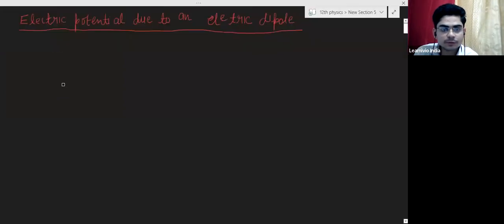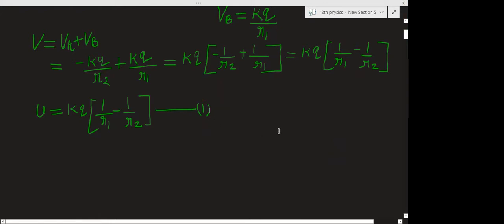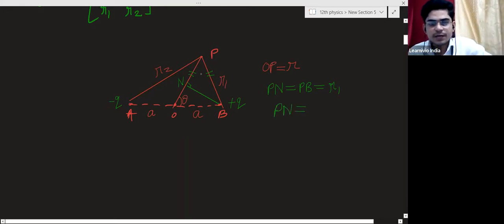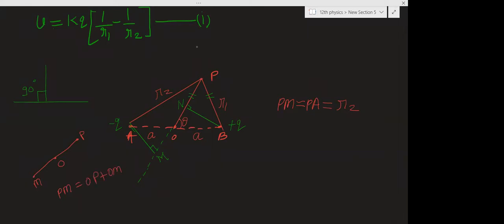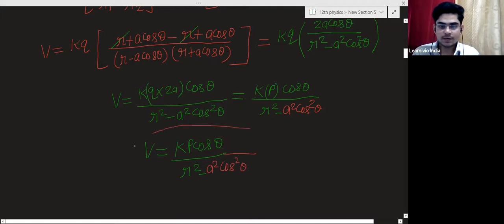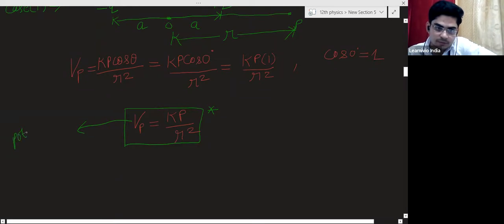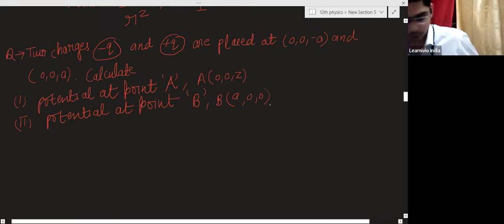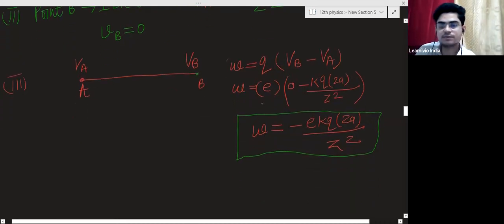Learnivio | Electric potential due to a Dipole | Electrostatics & Capacitance | Lect 2 | 22-06-2022